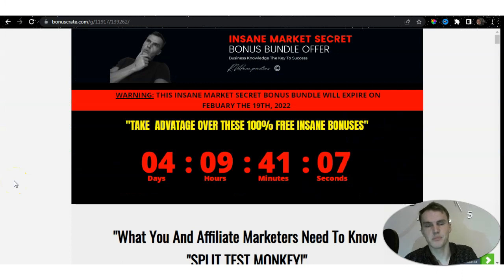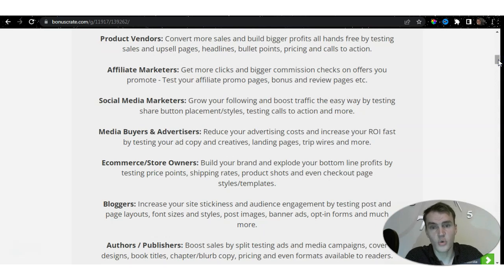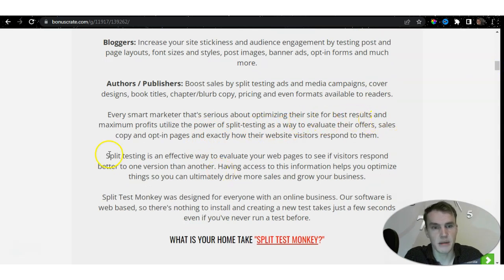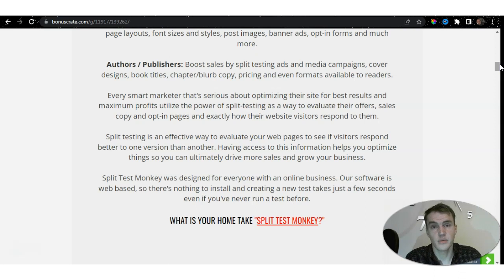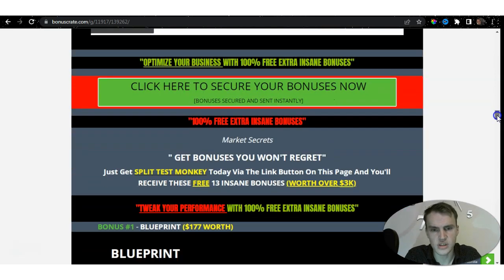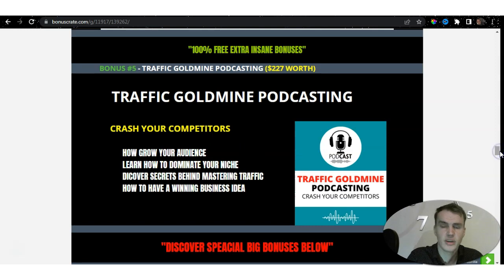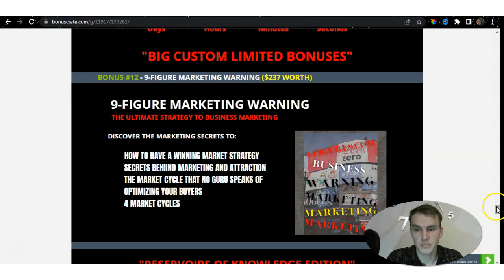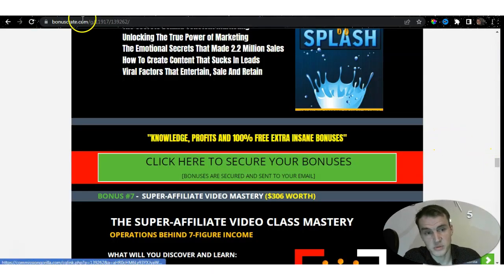SPLIT TEST MONKEY OVERVIEW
Email List Builders: Boost your subscriber rates and grow your list faster by testing your landing pages, from the lead magnets to the color of your sign-up buttons.

Product Vendors: Convert more sales and build bigger profits all hands free by testing sales and upsell pages, headlines, bullet points, pricing and calls to action.

Social Media Marketers: Grow your following and boost traffic the easy way by testing share button placement/styles, testing calls to action and more.

Media Buyers & Advertisers: Reduce your advertising costs and increase your ROI fast by testing your ad copy and creatives, landing pages, trip wires and more

Ecommerce/Store Owners: Build your brand and explode your bottom line profits by testing price points, shipping rates, product shots and even checkout page styles/templates.

Bloggers: Increase your site stickiness and audience engagement by testing post and page layouts, font sizes and styles, post images, banner ads, opt-in forms and much more.

Authors / Publishers: Boost sales by split testing ads and media campaigns, cover designs, book titles, chapter/blurb copy, pricing and even formats available to readers.

Every smart marketer that's serious about optimizing their site for best results and maximum profits utilize the power of split-testing as a way to evaluate their offers, sales copy and opt-in pages and exactly how their website visitors respond to them.

Split testing is an effective way to evaluate your web pages to see if visitors respond better to one version than another. Having access to this information helps you optimize things so you can ultimately drive more sales and grow your business.

Here's What You Get When You Create Your Account Today.

Unlimited Split Tests
No limit to the number of experiments you can create, or the number of domains you can run them on.

Unlimited Visitors
Unlike other services that want to 'nickel & dime' you, we'll never cap the number of visitors/clicks you get.

ZERO Monthly Fees
We're offering a special and super heavily discounted ONE TIME pass so you can get started right away and go testing crazy!

Set & Forget Testing
Run tests on full autopilot, we'll pick the winning test based on your criteria - For hassle free optimizations.

Built In Reporting
Use key data to understand customers and quickly make smarter decisions to boost your bottom line profits.

VIP Level Support
You'll get world-class, live chat support from our very friendly team, plus tutorials and training available 24/7.

Split Test Monkey was designed for everyone with an online business. Our software is web based, so there's nothing to install and creating a new test takes just a few seconds even if you've never run a test before.